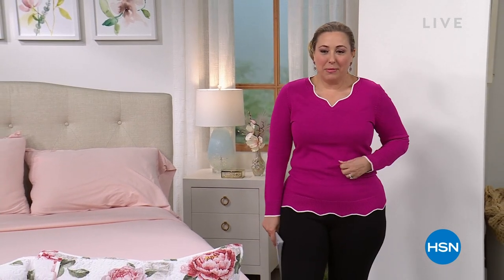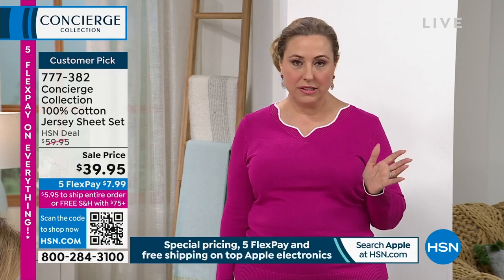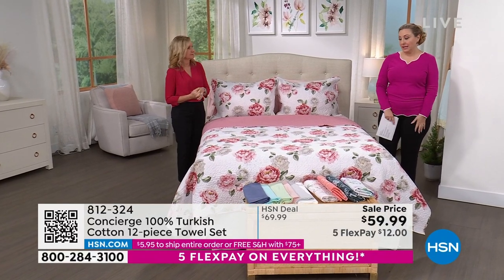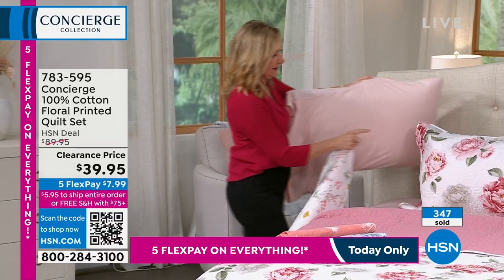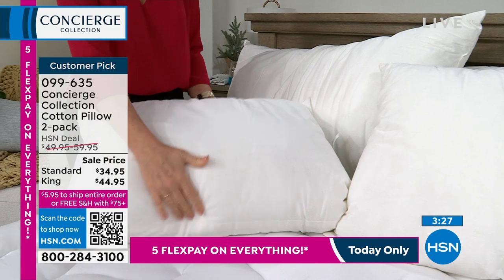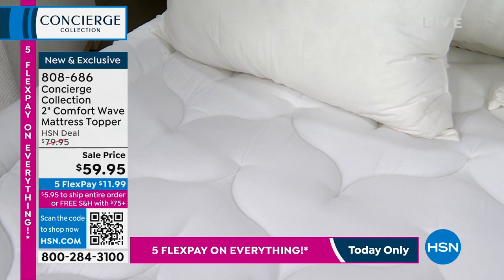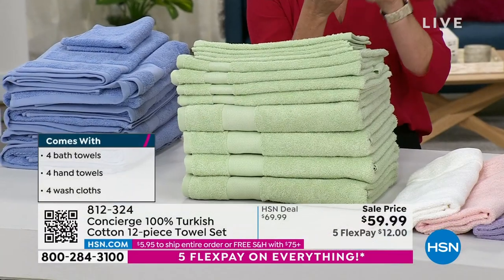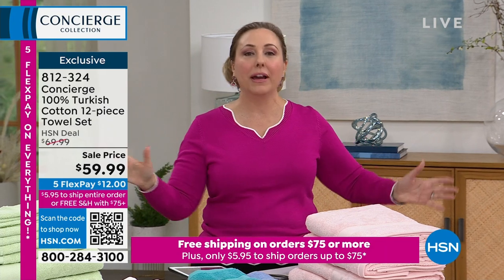HSN | Concierge Collection Bedding 02.14.2023 - 03 PM